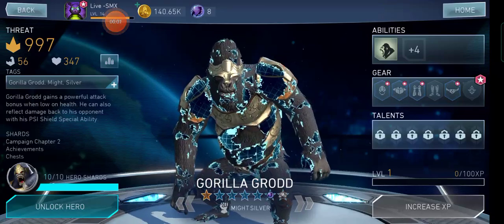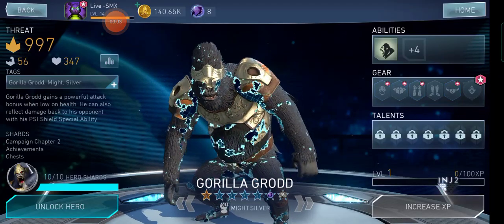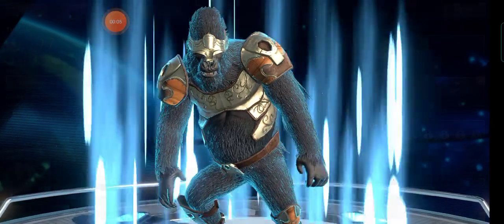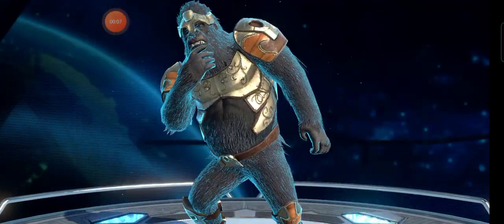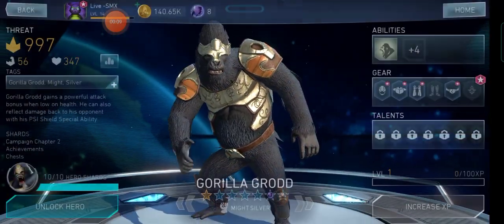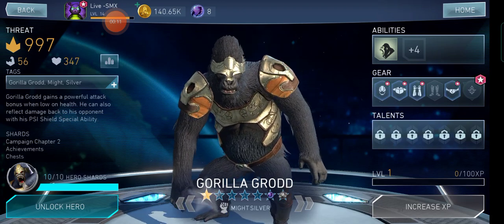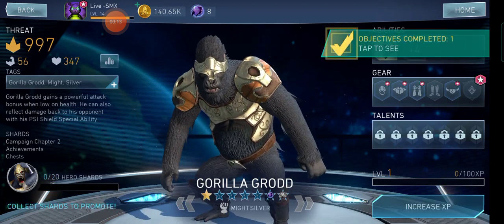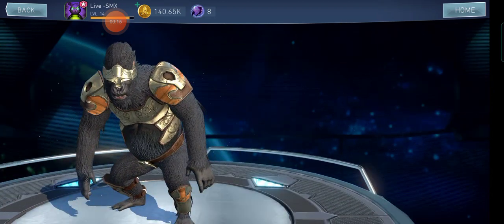Injustice 2 Gorilla Grodd Unlocking & Upgrading Video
Title: Injustice 2 Gorilla Grodd Unloading & Upgrading Video

Description:
Prepare to immerse yourself in the epic and morally-charged universe of "Injustice 2." This highly acclaimed sequel to the original "Injustice: Gods Among Us" takes the fighting game genre to new heights, combining intense combat mechanics with a gripping storyline set in the DC Comics universe. "Injustice 2" is more than just a game; it's a clash of superheroes and supervillains, where the battle for justice and power rages on.

Key Features:

Iconic DC Heroes and Villains:
"Injustice 2" boasts a vast and diverse roster of iconic DC Comics characters, from Batman and Superman to Wonder Woman and The Flash. Each character is brought to life with meticulous detail, featuring their unique abilities and fighting styles.

Compelling Storyline:
Dive into an enthralling narrative that explores the consequences of a shattered world. The game's gripping storyline pits heroes against heroes and villains against villains, offering a thought-provoking examination of morality and power in the DC universe.

Dynamic Combat:
Experience fluid and responsive combat mechanics that empower players to unleash devastating combos and super moves. Customize your character's abilities and gear to create a unique fighting style, allowing for strategic depth in battles.

Multiverse Mode:
"Injustice 2" introduces the Multiverse mode, offering ever-changing challenges and alternate realities. Players can engage in daily and weekly challenges, earning unique rewards and testing their skills against formidable foes.

Online Multiplayer:
Compete against players from around the world in intense online battles. Prove your skills, climb the leaderboards, and engage in ranked and unranked matches for both casual and competitive gameplay.

Stunning Visuals:
The game's stunning graphics and meticulously crafted environments capture the essence of the DC Comics universe. Every character, arena, and special move is brought to life with breathtaking detail and visual effects.

Gear System:
Customize your favorite heroes and villains with the gear system, allowing you to modify their appearance and enhance their abilities. Collect gear pieces through gameplay and craft a unique look and playstyle for each character.

Regular Updates and DLC:
"Injustice 2" continues to evolve with regular updates and downloadable content (DLC) that introduce new characters, skins, and challenges, keeping the game fresh and exciting for players.

"Injustice 2" is a monumental clash of titans, where the lines between hero and villain blur, and the fate of the DC universe hangs in the balance. Are you ready to join the battle and shape the destiny of your favorite characters? Unleash your powers, make alliances, and prepare for the ultimate showdown in

_______ 👑 Best Gadgets 👑 ______

Apple iPad (9th Generation)
Apple AirTag
Amazon Fire TV Stick 4K Max
Introducing Echo Pop
Wall Charger, Surge Protector
TV Monitor
Amazon Microphone
Echo Show 8
Headphones Touch Control
LED 4K UHD

__________________ Top Reviews _____________________

Skechers Unisex-Child
French Toast Boys' Short Sleeve
Adidas Unisex-Child

Our aim is to provide you best Gaming entertainment.

Thanks a lot for visiting our channel.